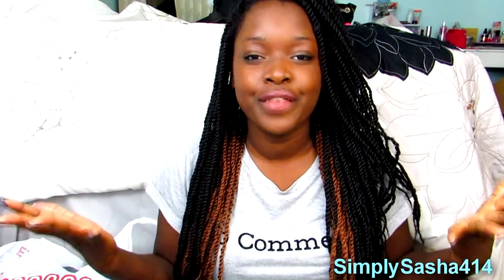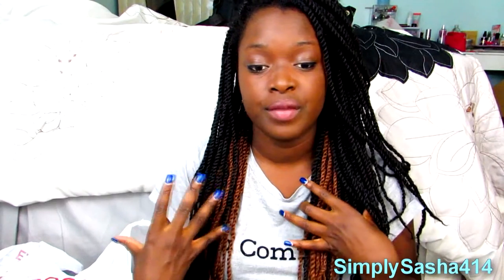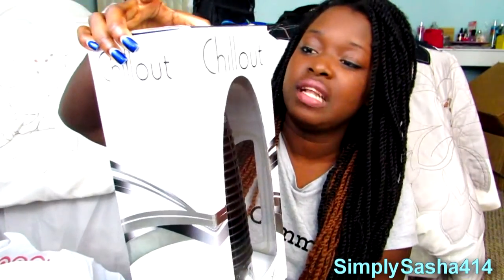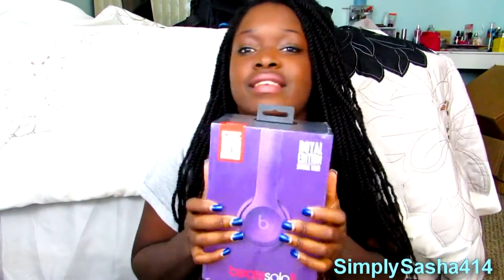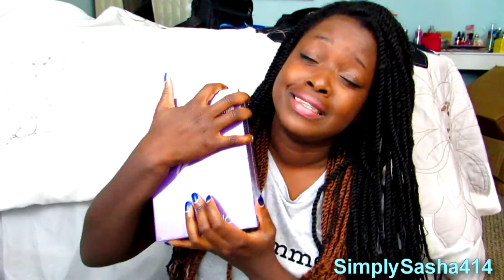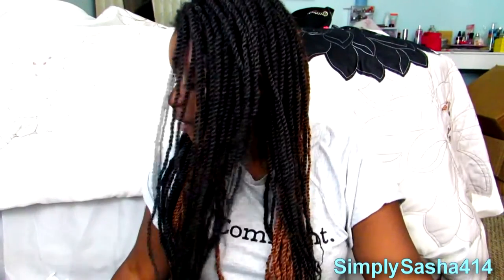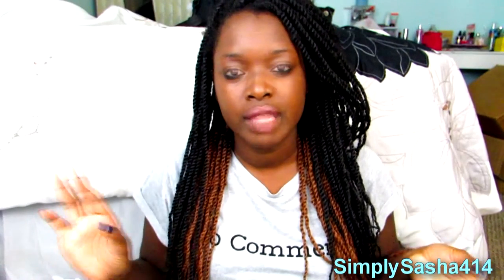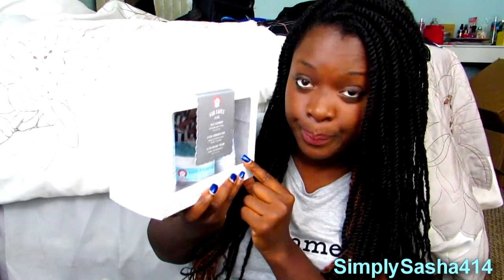Small Black Friday Hall 2015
Hey guys I didnt do that much shopping but I did a little and this is what I got. Hope you enjoy !

Let me know what you got on black Friday down below !

MY LINKS!